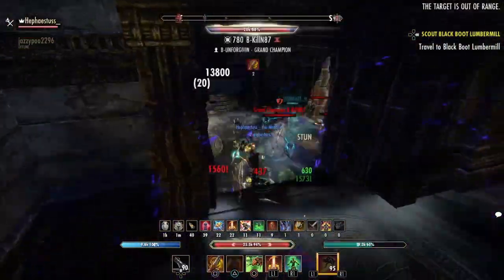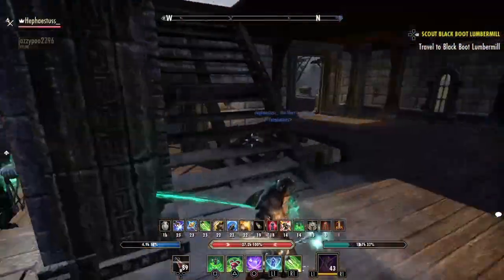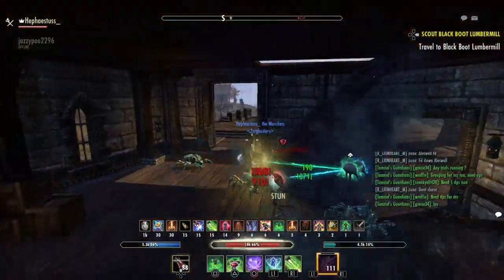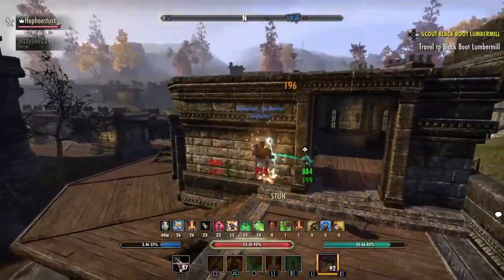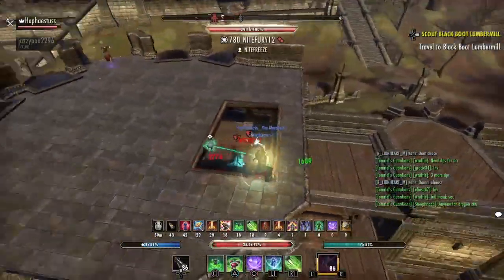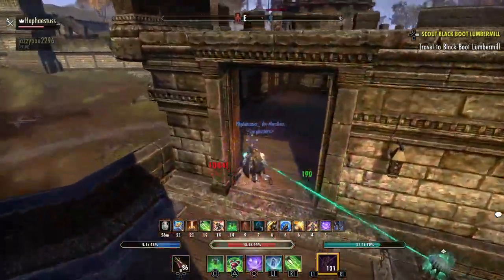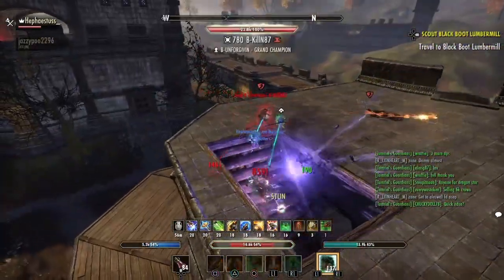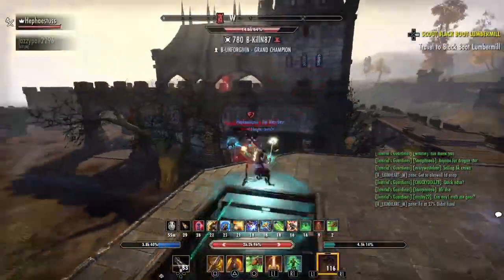How to kite like a pro in ESO (tips and tricks) pvp wolfhunter/2018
this is a video covering the steps to be a pro kiter in ESO 2018 i hope you all injoy